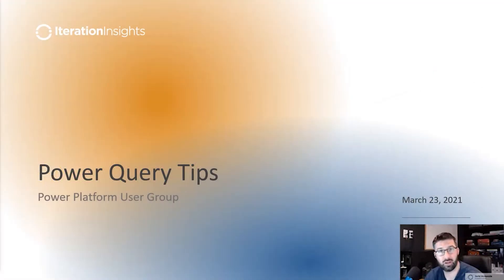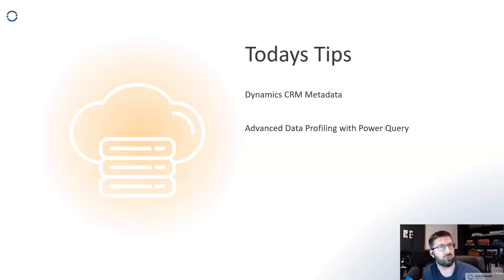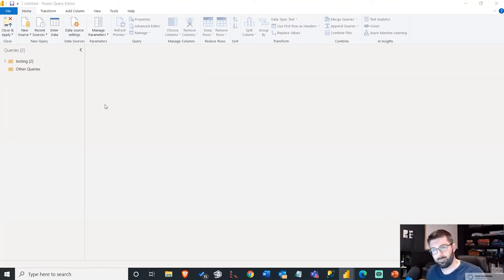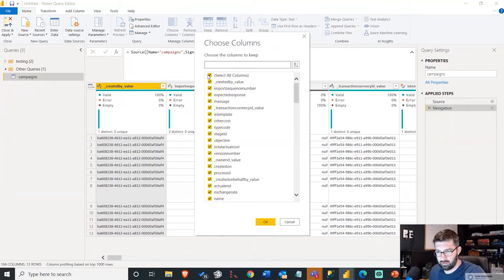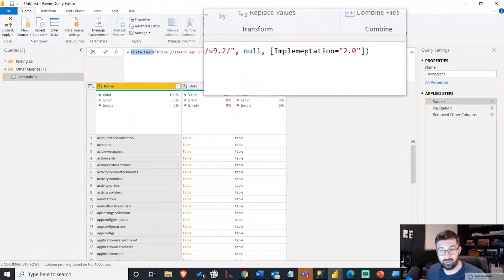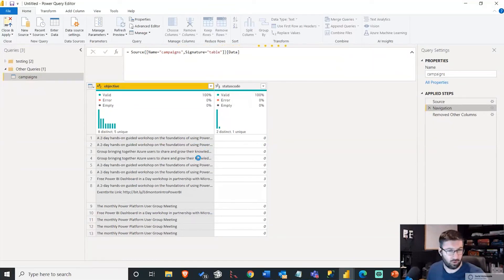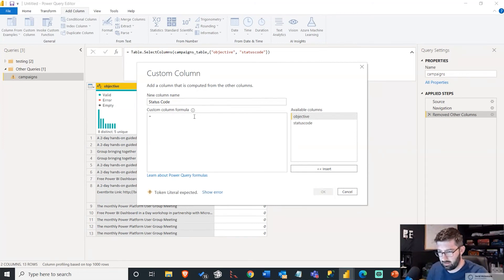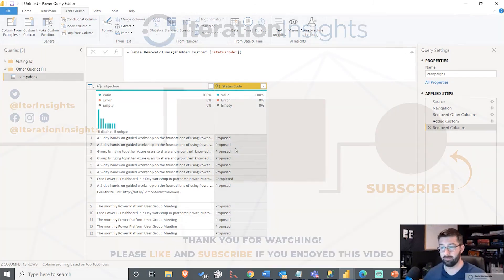Exploring Dynamics CRM Data with Power Query with Jarid McKenzie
Join Jarid McKenzie as he takes you through a tip on exploring dynamics CRM Data with Power Query!

This video was recorded during the Calgary Power Platform User Group on March 23, 2021

Follow Iteration Insights!